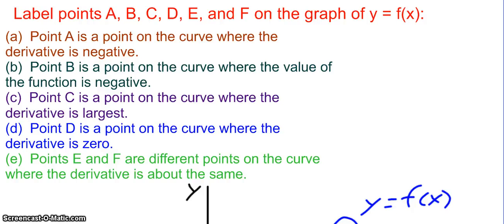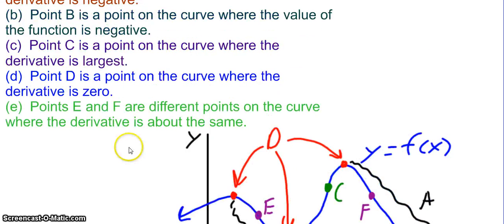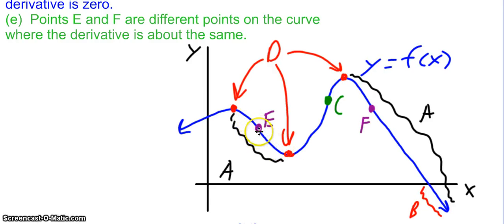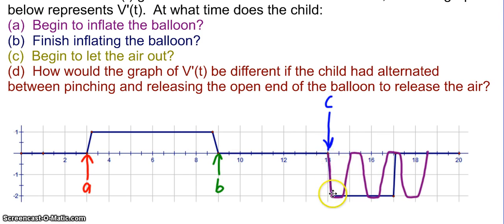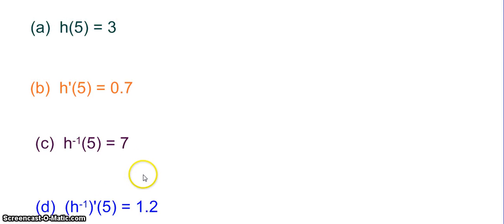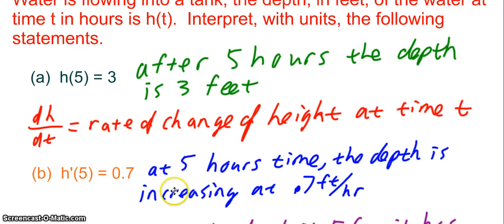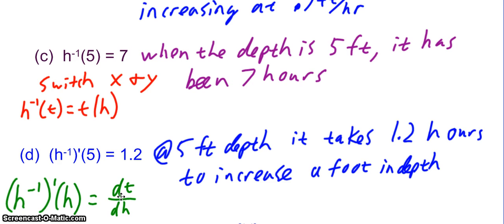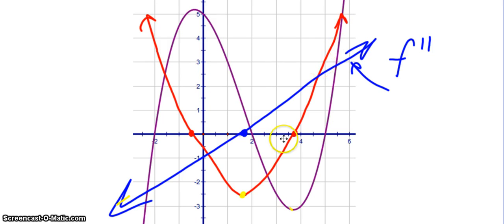More derivative graphs, applications, and context